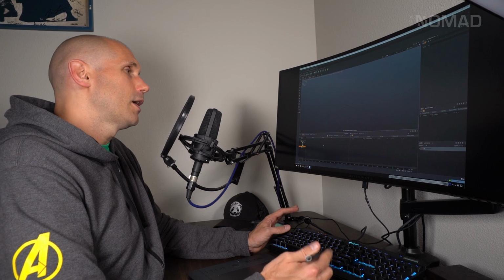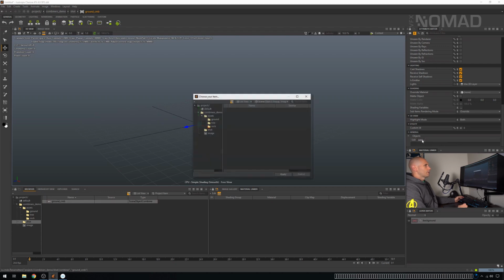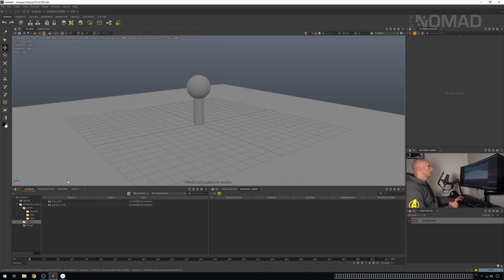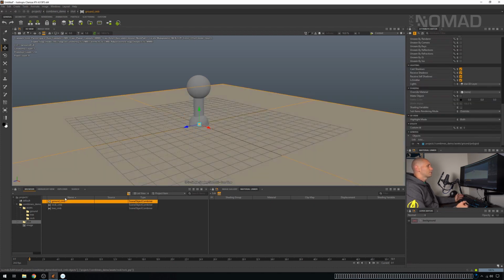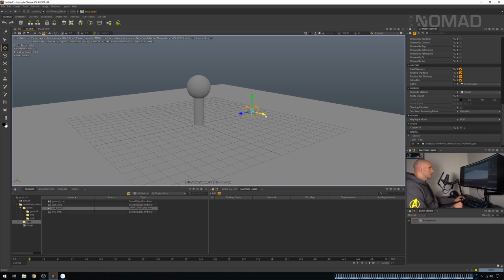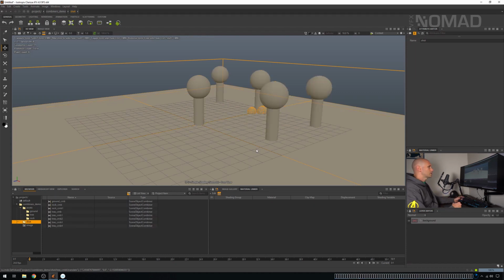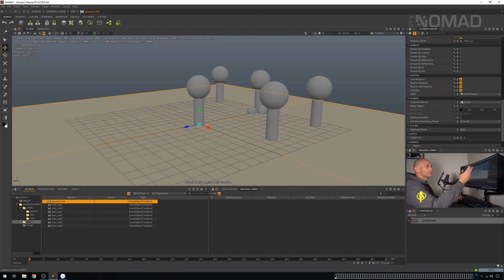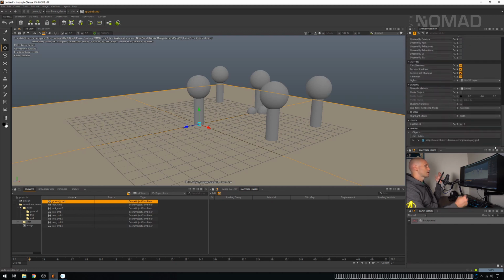Clarisse Spotlight - Combiners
This video provides an overview of combiners in Clarisse. Here I go over what they are, how to assign things to them, and where the lighting controls are. Additionally there is a workflow suggestion, to help you get started with your own setup.